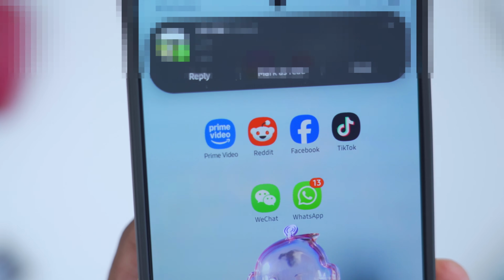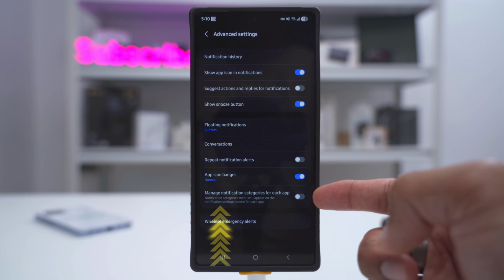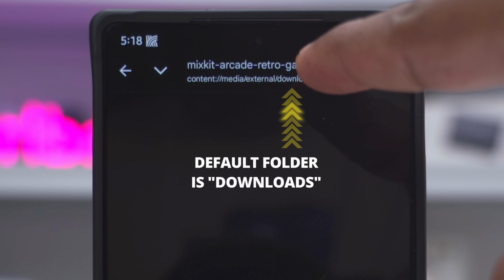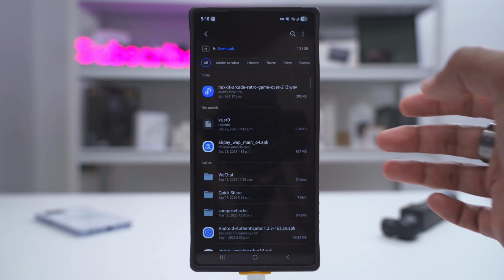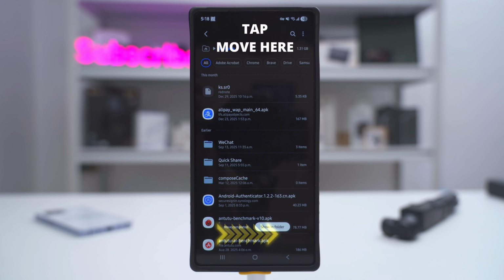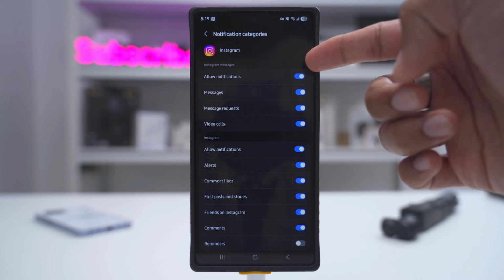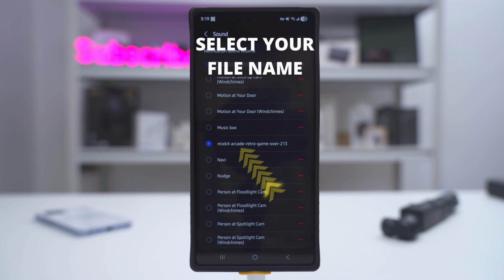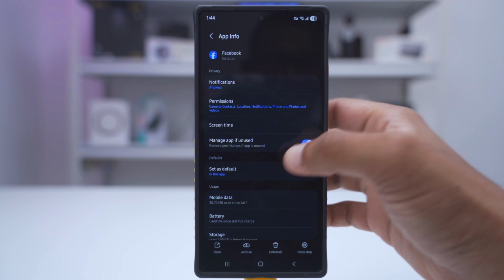How to Set Custom Notification Sounds on Samsung (MP3/WAV) For Samsung Phones!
Learn how to set custom app notification sounds wtih mp3 or wav files for any app on your Samsung phone!

// GEAR //
✅ Nifty Fifty Lens: Sony 50 F1.8